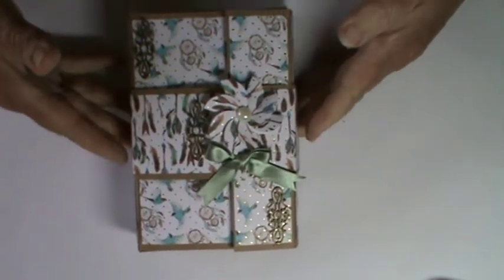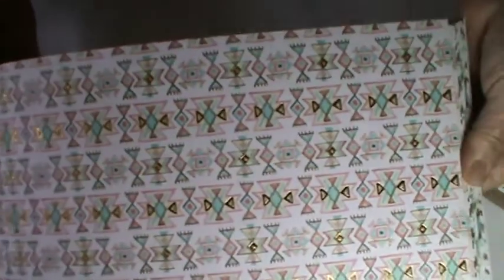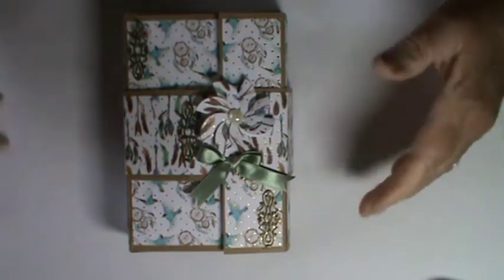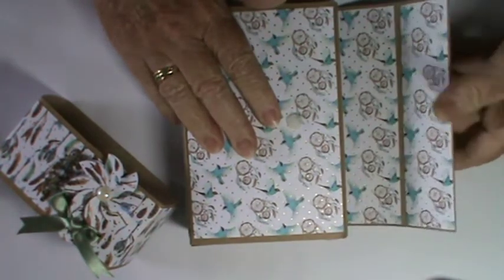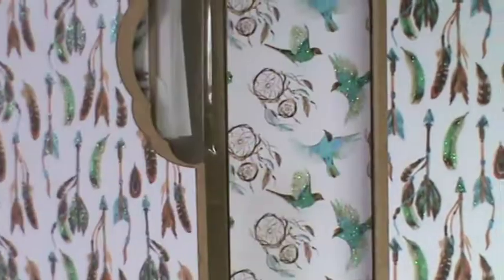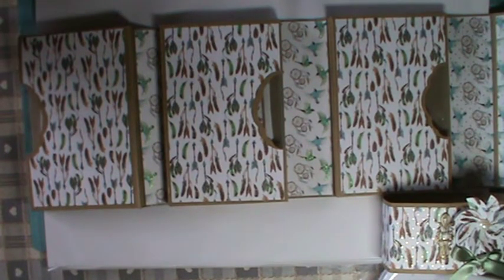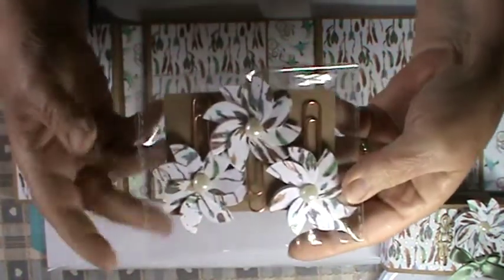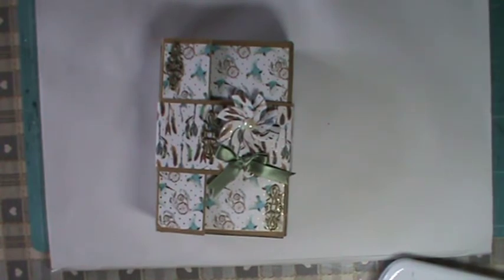Issa link Party no 6 Thank you Tmika Loving taking part x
Vol. 6 is here .

Issa Link Party . Organised by Scrapdaworld . A monthly craft along with the chance of an awesome prize .
A great supportive community . Which is pull of inspiration .

Follow the link find out more ... become a player its huge fun.

The Tutorial for the embellishment box .